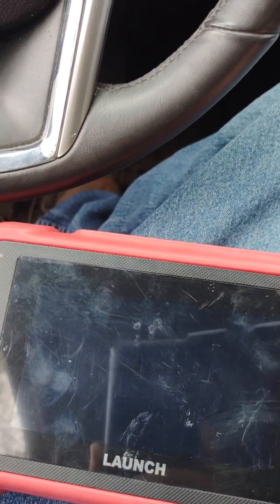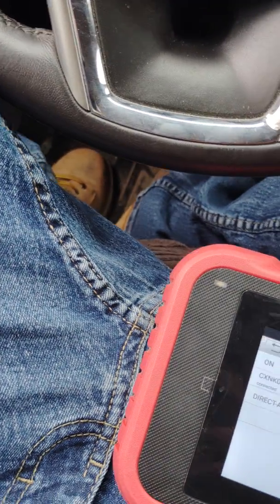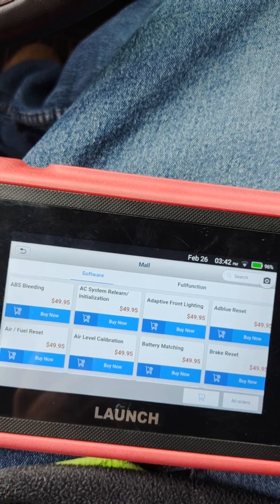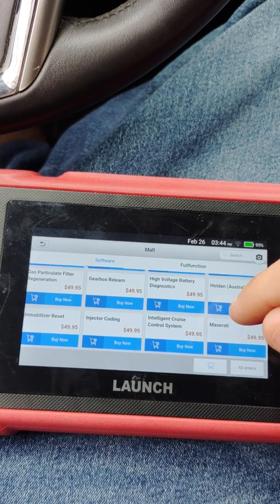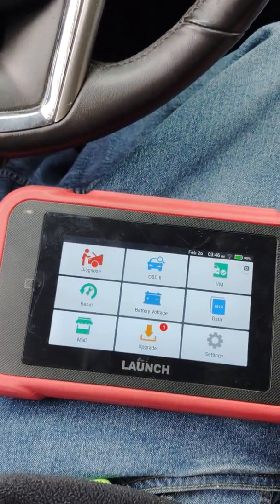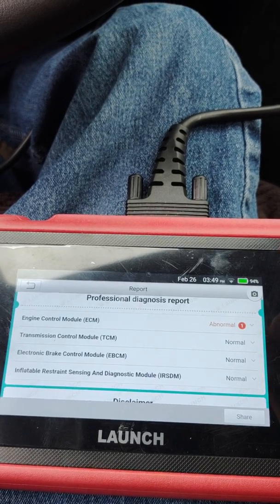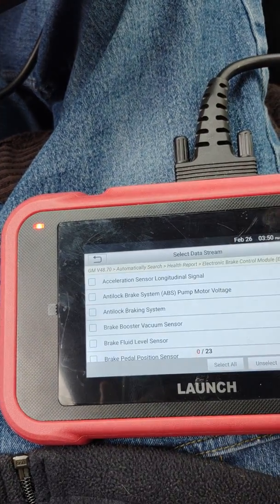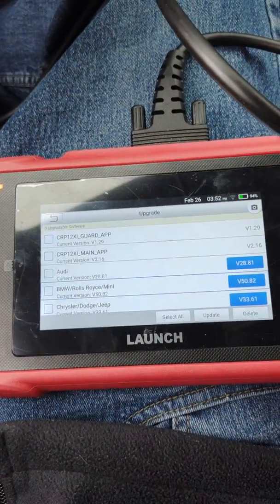LAUNCH OBD2 Scanner CRP123i Car Code Reader Scan Tool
Very great scan tool has alot of features for diagnosing your vehicle such as CEL, Transmission, ABS and more also can purchase certain things like ABS bleeding in the mall store on it. Link where to buy it below 👇👇